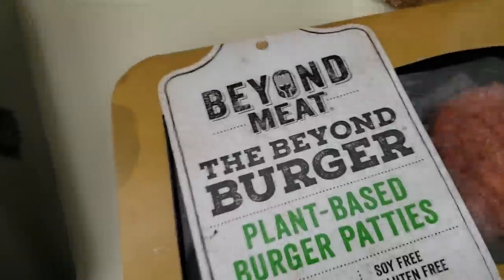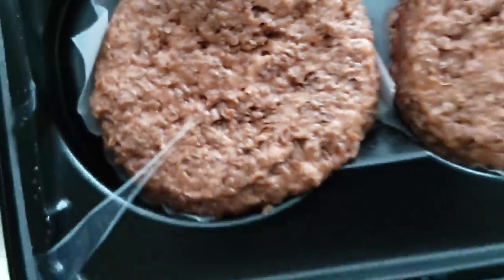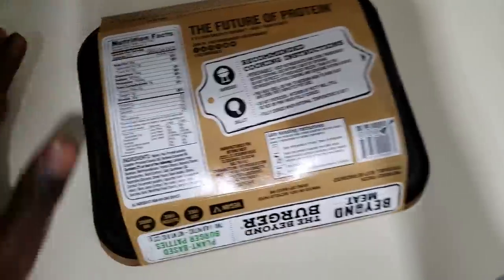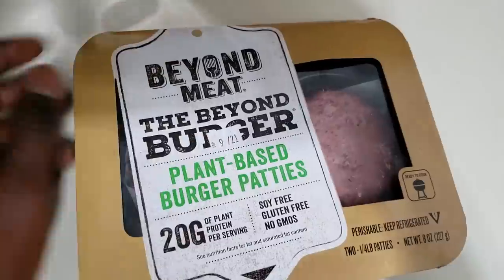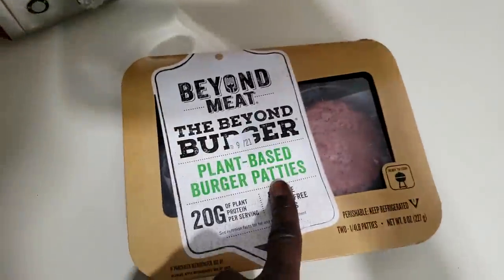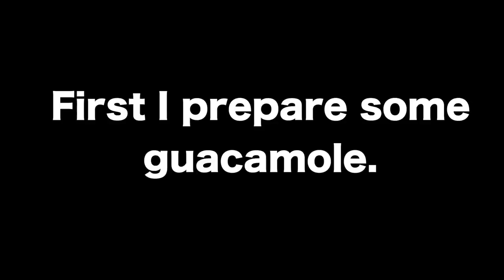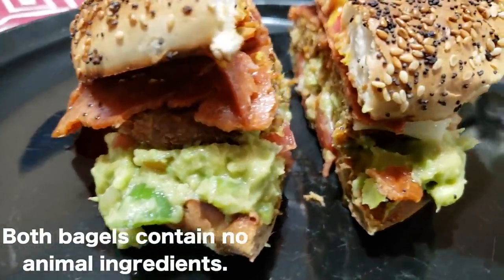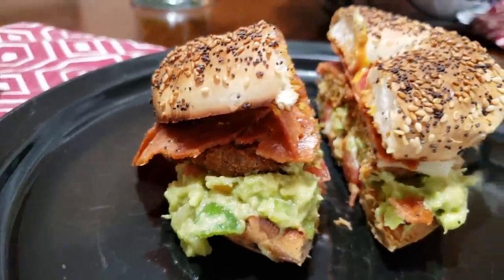Beyond Meat Burger Review Ingredients Test Taste | Juice84 | Coral Springs Vegan Vlogger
WISHLIST HERE:⤵️ Disclosure: The items in the video were purchased by me. No one paid me to make this video. Thank you😊 For more info on the tights Music by D Juice